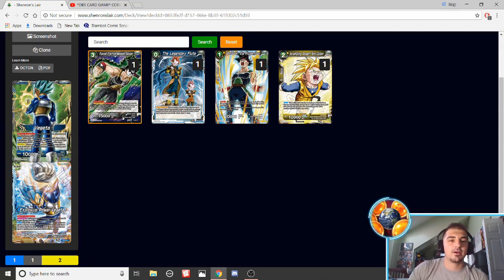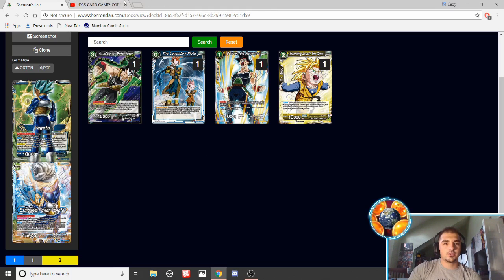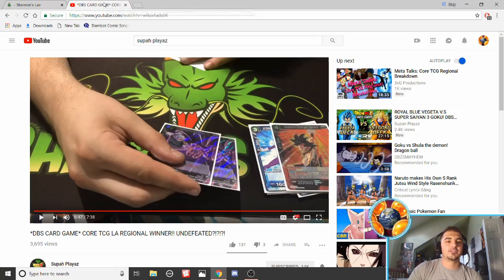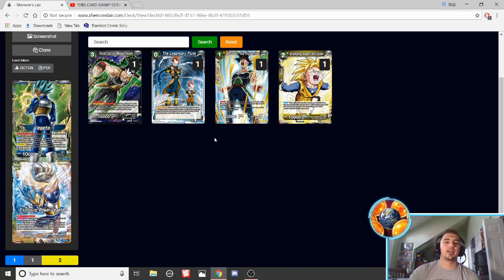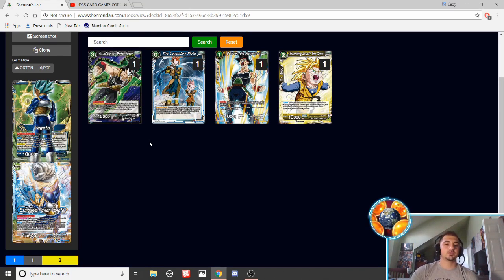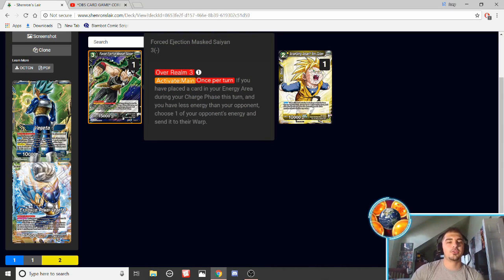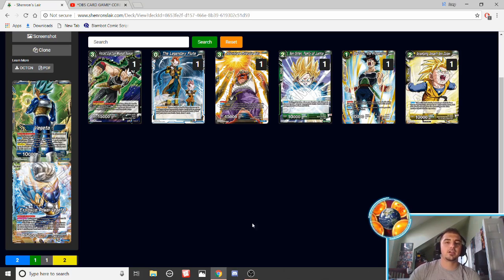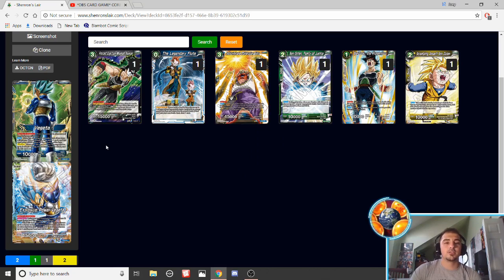Forced Ejection Masked Saiyan Energy Locking - Let's Talk About It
Joey goes over the new popular Forced Ejection Masked Saiyan out of the Ultimate Box, its uses in the meta, and its potential in the future of the game with flute getting limited to 1.